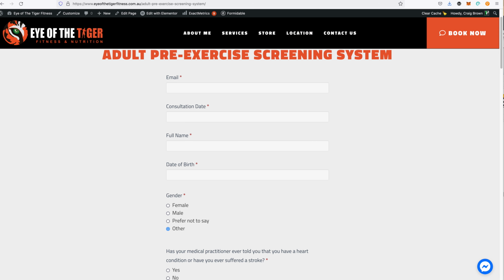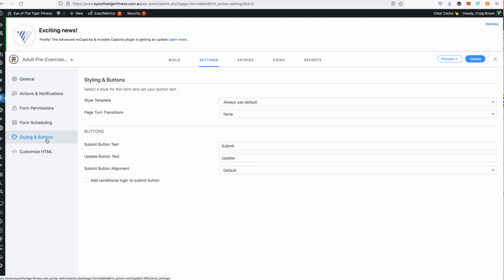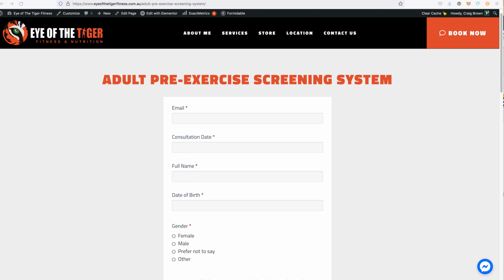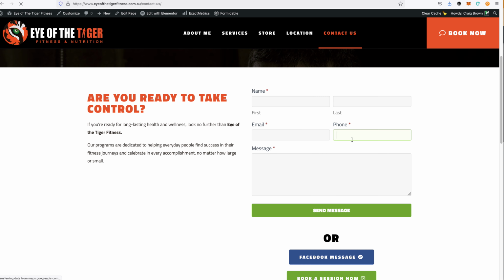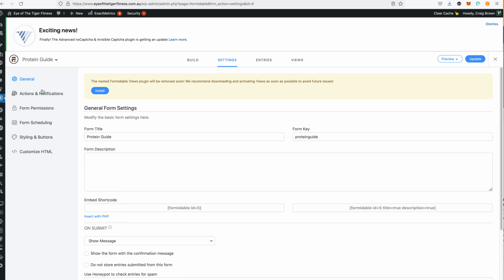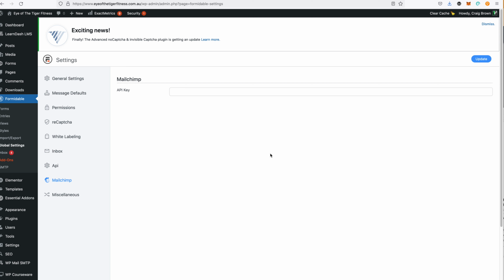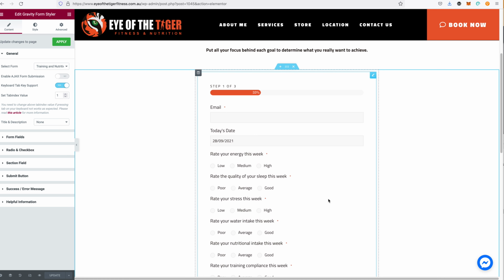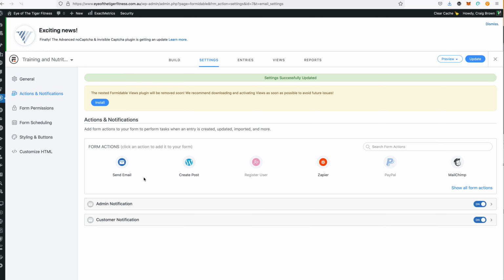Eye of the Tiger Forms